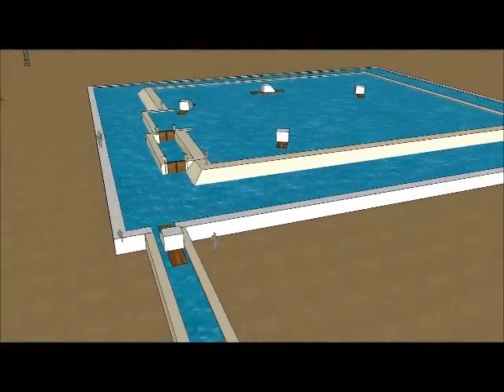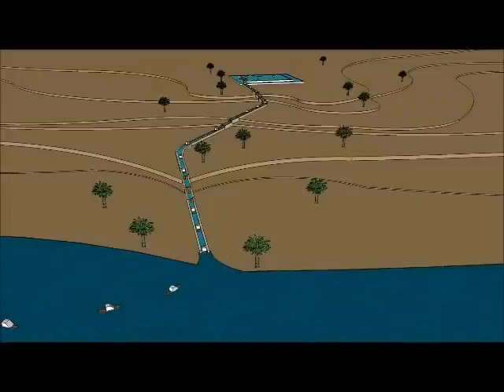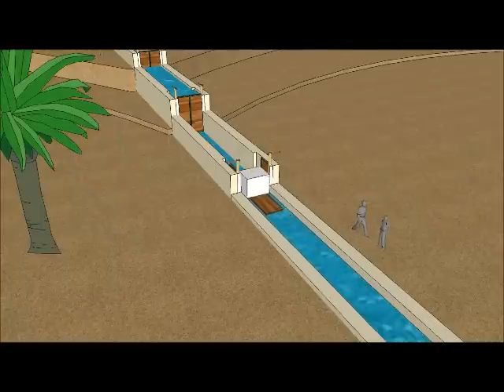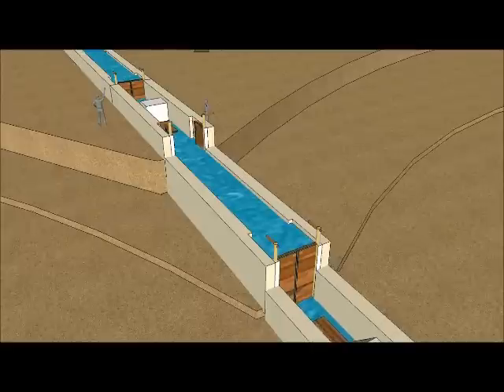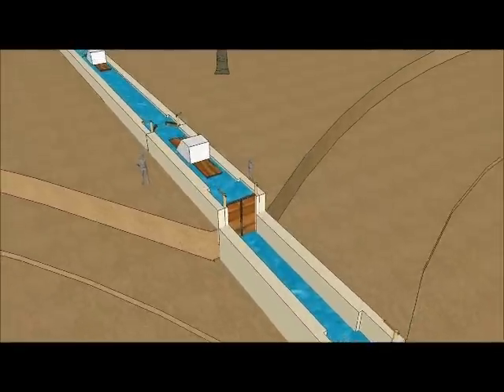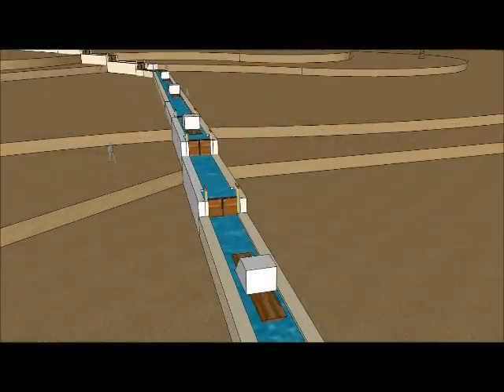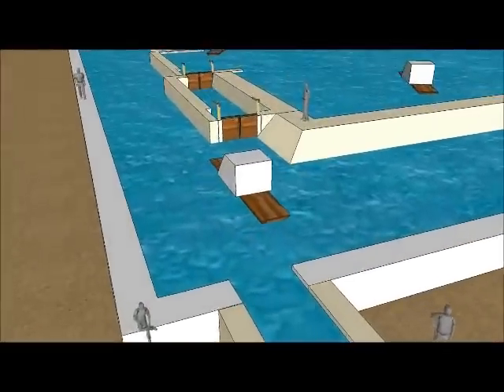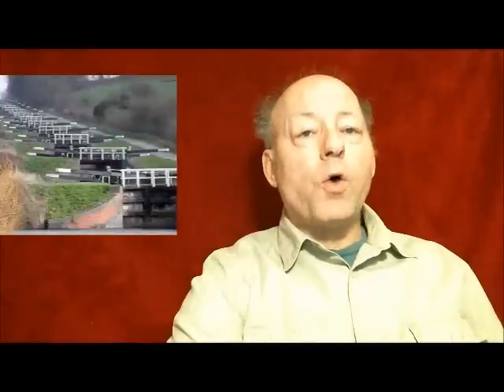Video 3 Moving Stones from the Nile River to the Building Site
The process that was used to bring the huge amount of stones on barges from the Nile River to the building site is explained and depicted showing stones on barges traveling through water locks.

1st book: Lost Technologies of the Great Pyramid.
1st documentary: Building the Great Pyramid Using Water Locks and Barges.
2nd book: The Great Pyramid Prosperity Machine.
2nd documentary: The Great Pyramid Water Pump.